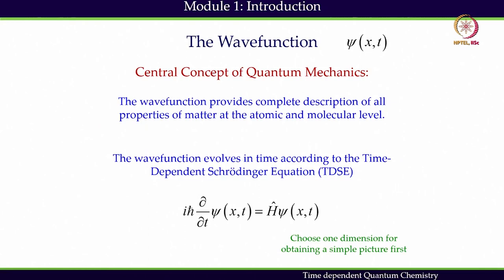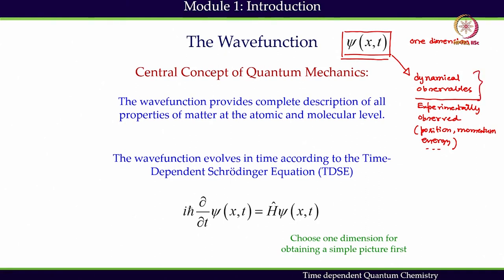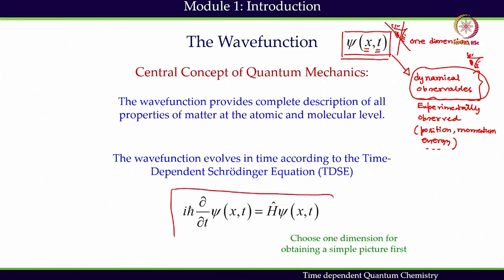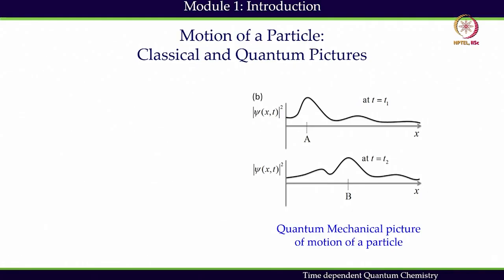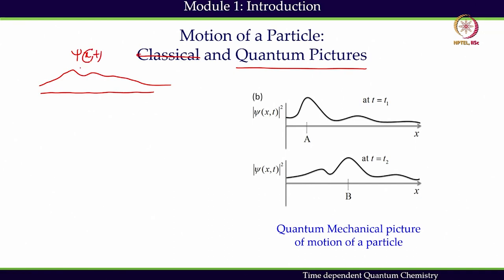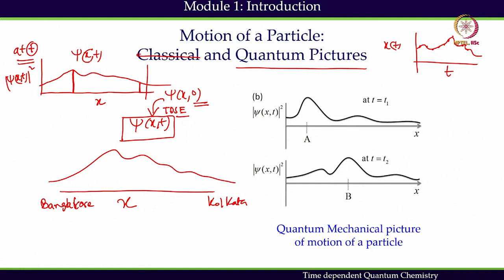Introduction to TDSE